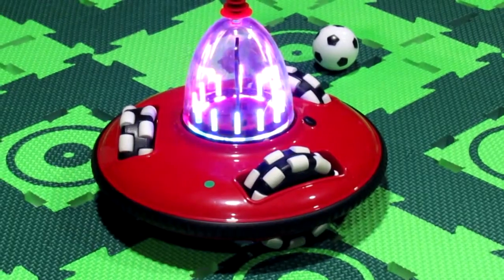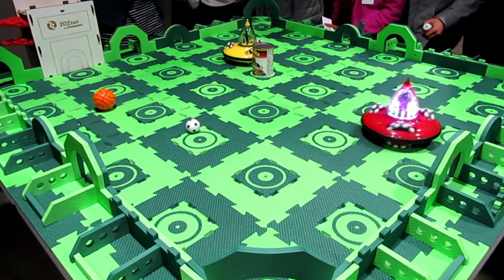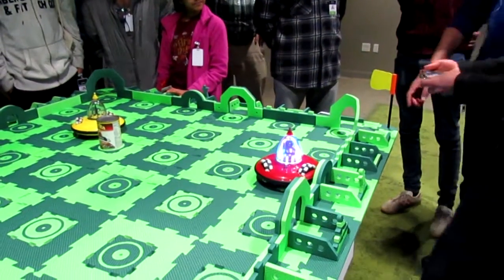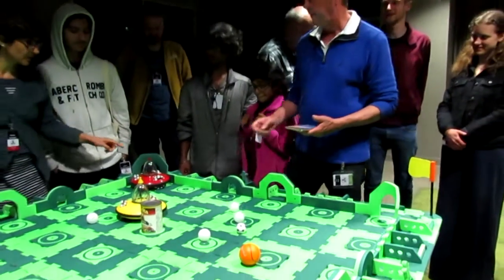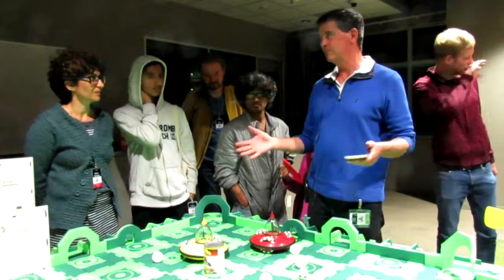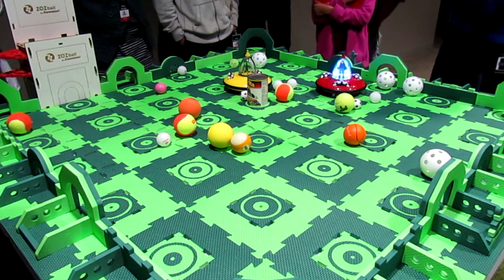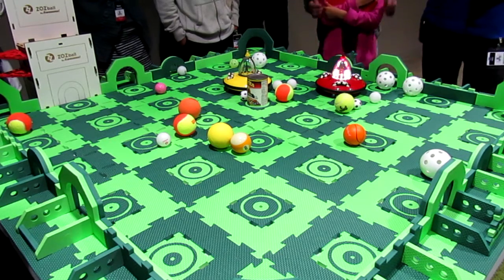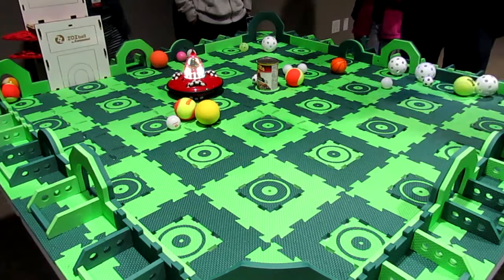Home Brew Robotics Club Meeting - Mar 2018 - Talk Part 4 for ZOZ Robotics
Talk Part 4 for ZOZ Robotics by Ken Miller